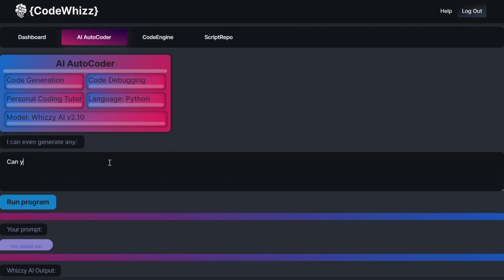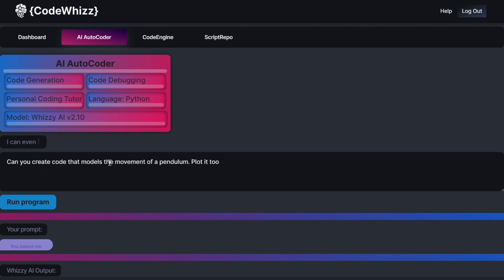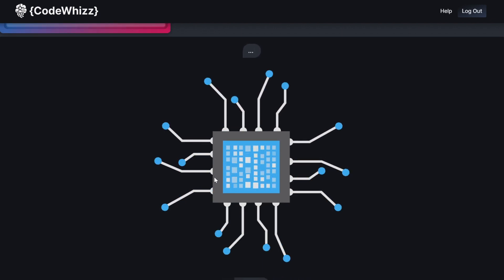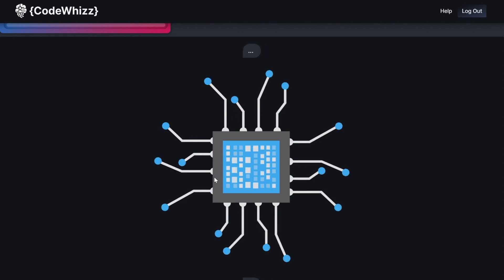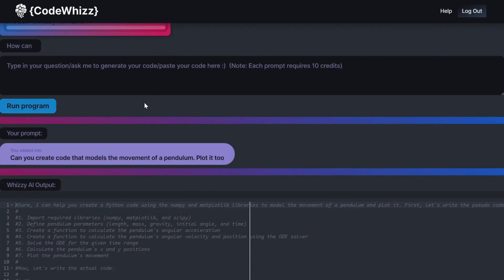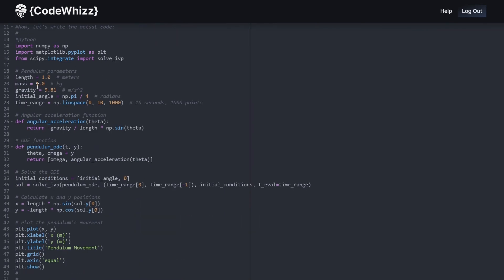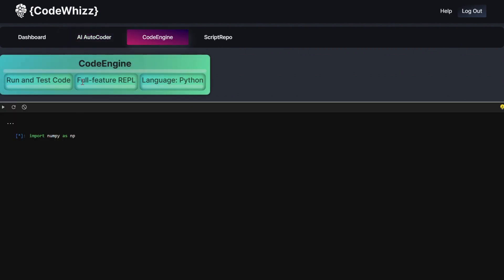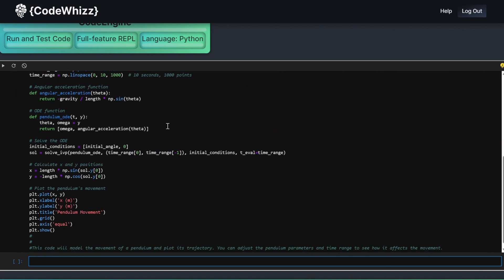Generate Code with AI in seconds with {CodeWhizz}'s Powereful AI AutoCoder - Demo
Easily generate python code in seconds with {CodeWhizz}'s AI AutoCoder app. Amanda seamlessly demonstrates how to use the app for AI Powered generative coding.